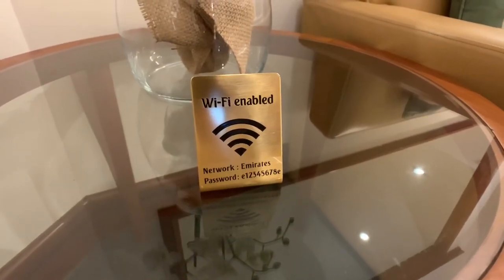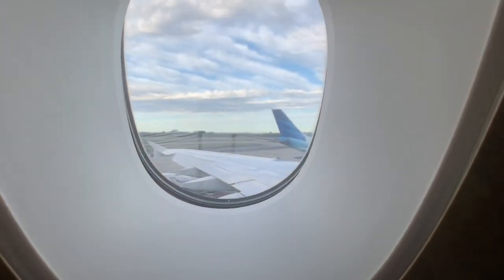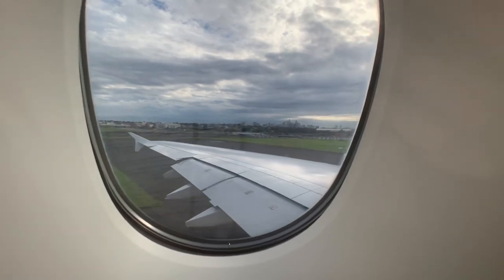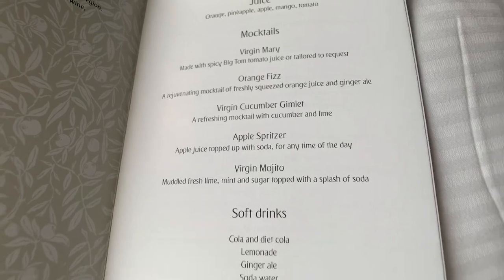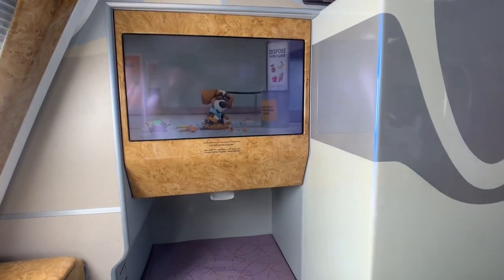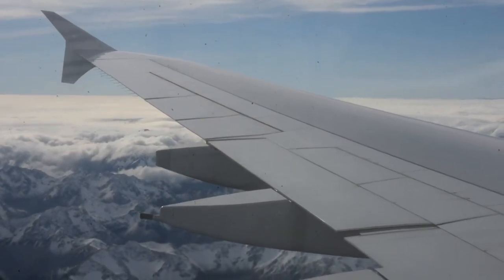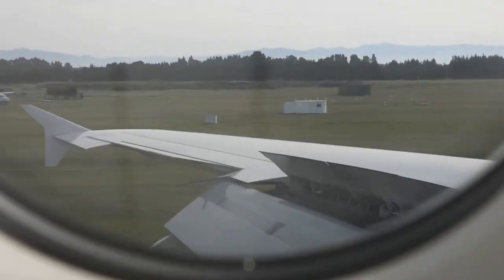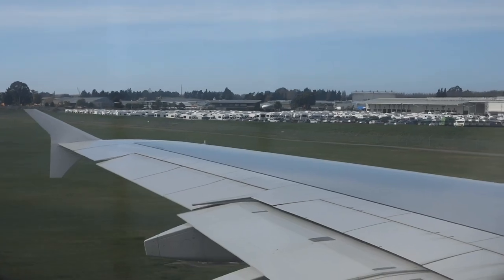Review #14 | Emirates A380 BUSINESS Class Review: Sydney to Christchurch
Review #14

Emirates operates a few flights from Australia to New Zealand.  Their services connect some of the major Australian cities such as Sydney, Melbourne and Brisbane to Christchurch; with a codeshare partnership with Qantas, they connect even more destinations between these 2 countries.

- Flight Information -
Airline: Emirates
From: Sydney Kingsford Smith Airport (SYD)
To: Christchurch Intl' Airport (CHC)
Flight No.: EK412
Aircraft: A380
Cabin Class: Business Class
Flight Time: 2 hrs 30 mins
Seat: 23A
Lounge: Emirates Business Lounge Sydney